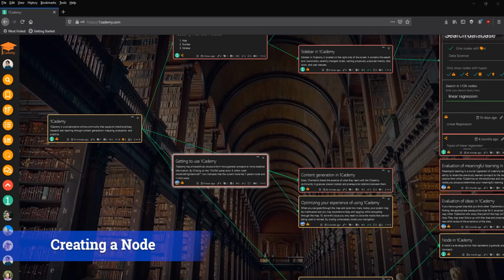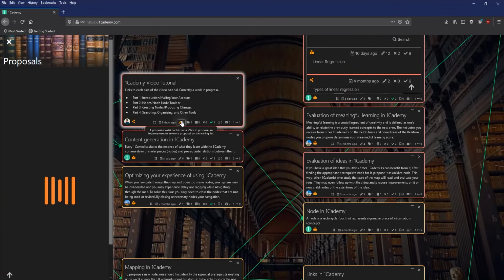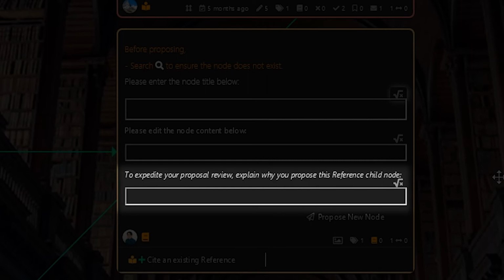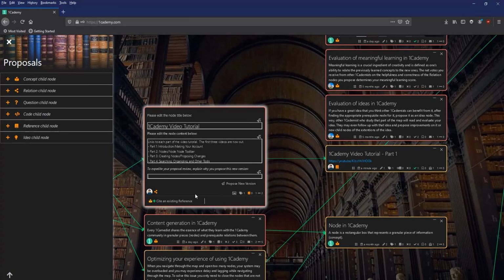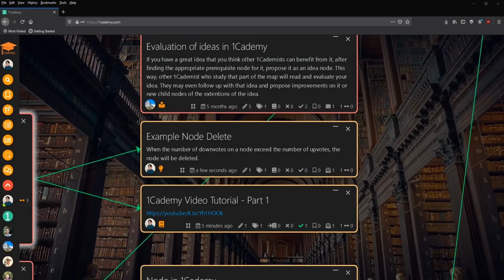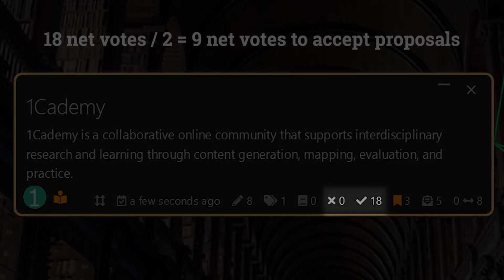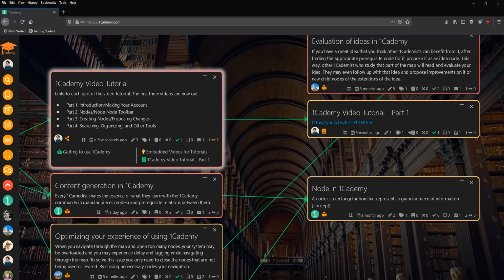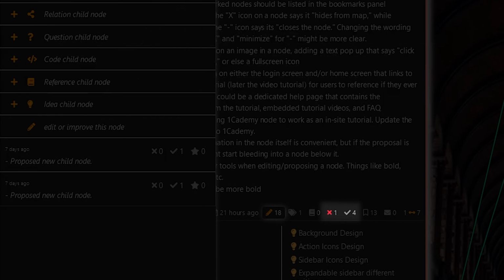1Cademy Video Tutorial Part 3 - Content and Voting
Video tutorial for 1Cademy.com.

*NOTE: Due to the rapidly changing nature of the user interface, some of the information in this video may be outdated.  Some changes are listed below.

- Changes to the sidebar in terms of visual style.  None of the functionality should be affected.

 Timestamps:
0:08 - Introduction
0:19 - Creating a Node
1:09 - The Proposals Menu
2:16 - Example Node Creation
2:42 - Editing a Node
3:42 - Voting on Nodes
4:23 - Approving Proposals
4:58 - Voting Examples
5:49 - Voting on Proposals
7:32 - Conclusion